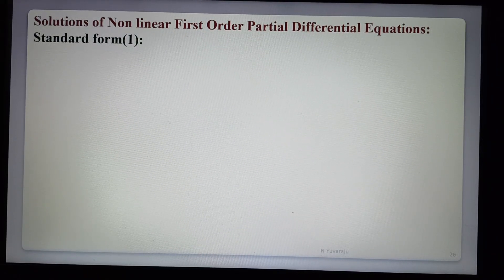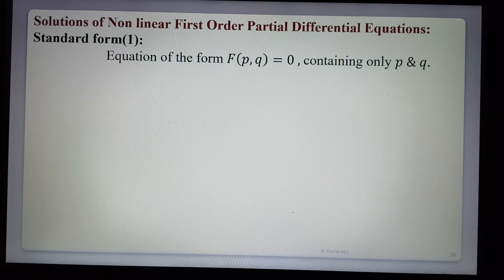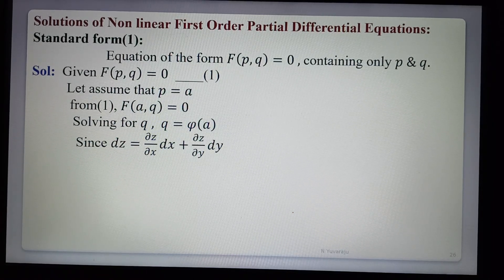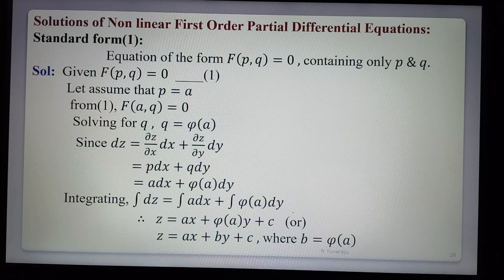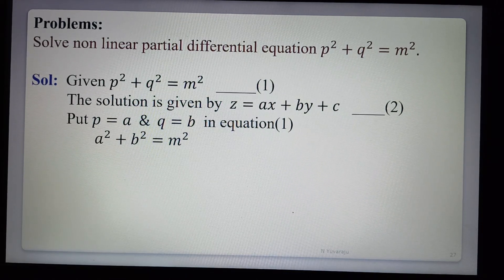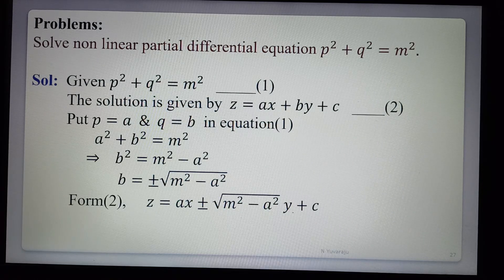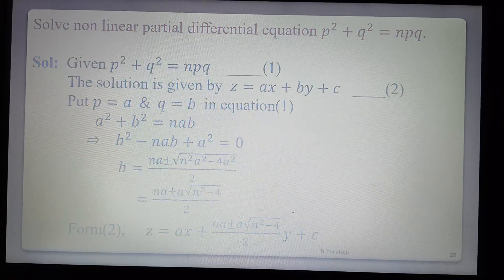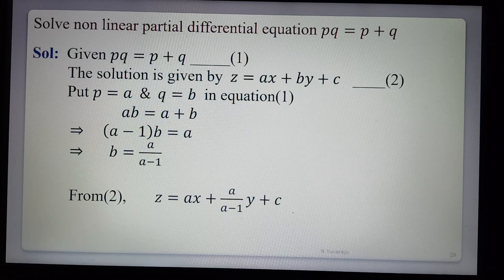Solution of Non linear equation II Partial Differential Equations II Yuvaraju Namala II AR new world